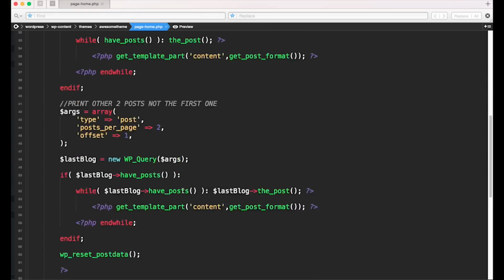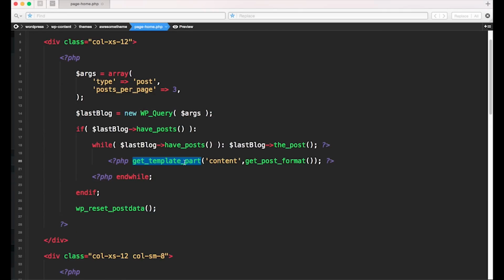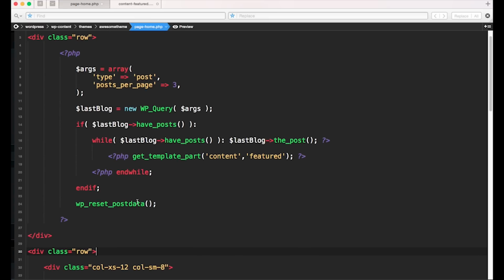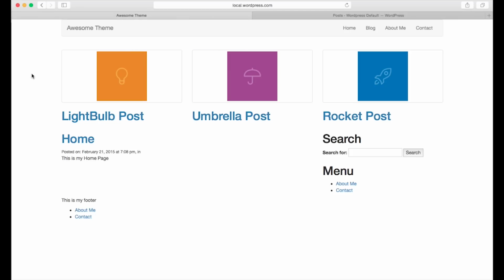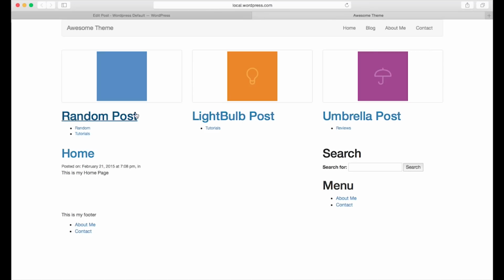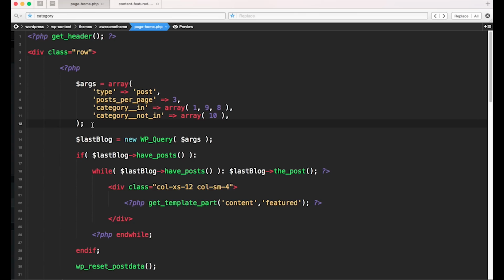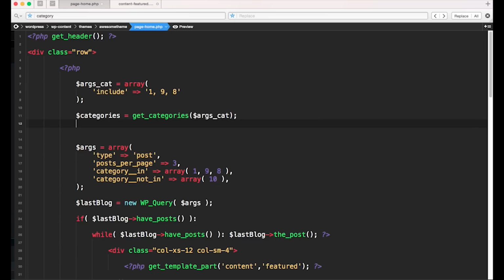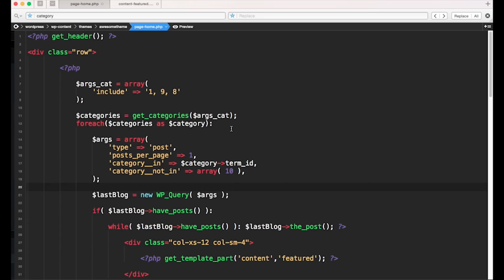WordPress 101 - Part 10: Filter the WP_Query with categories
Tenth lesson of the series WordPress 101 for Beginners Developers, Filter the WP_Query with categories